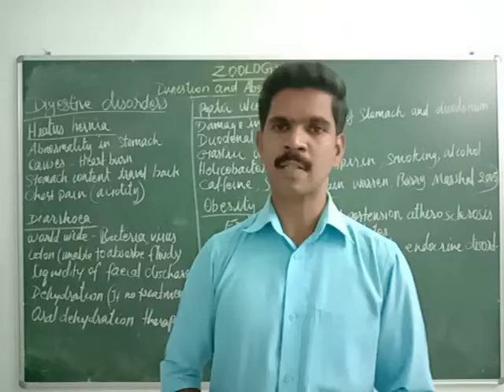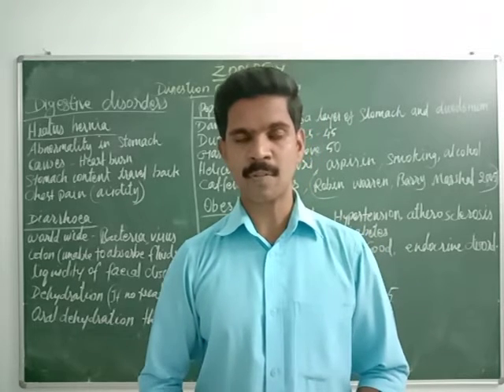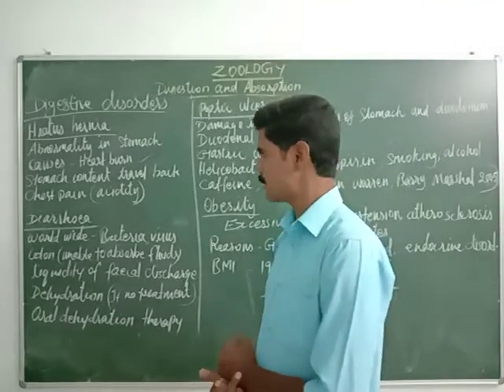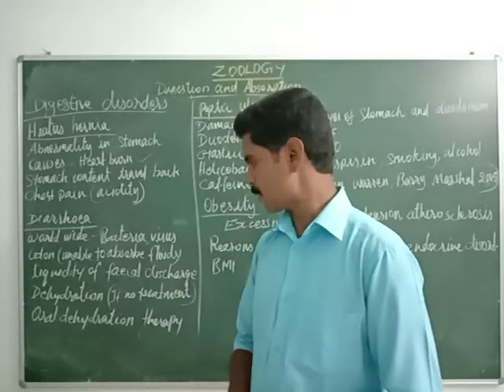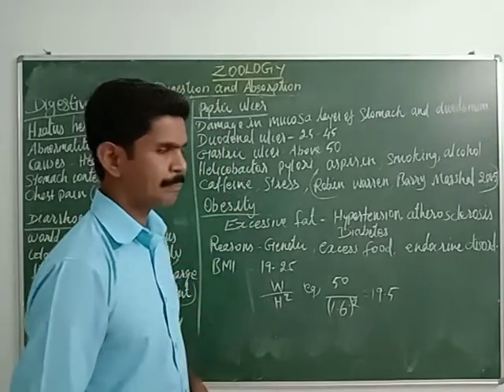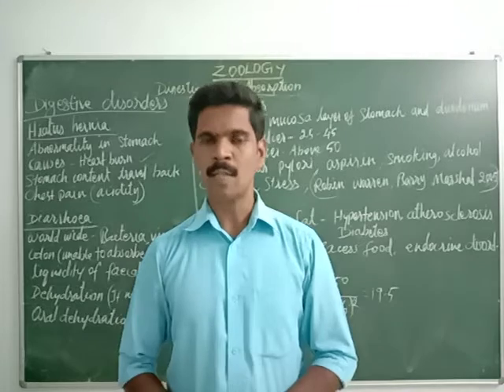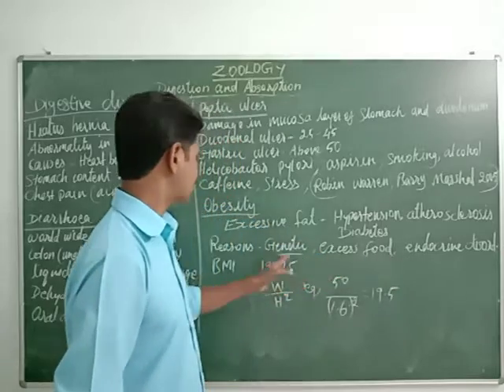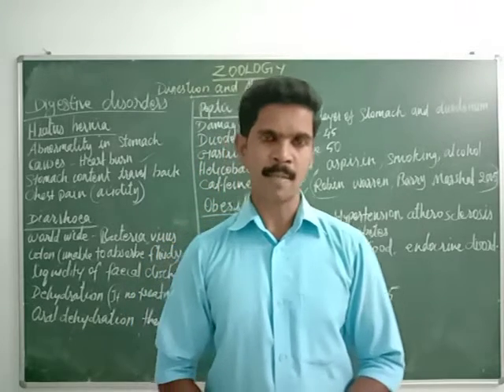Grade 11 | zoology and bio Zoology | Digestive system disorders | Online Class